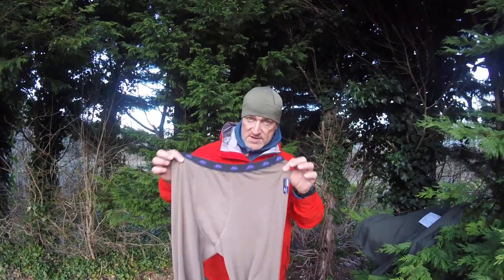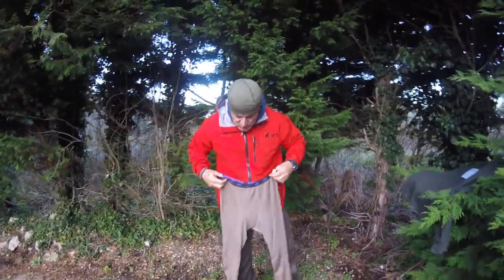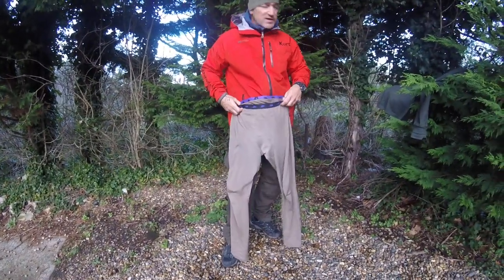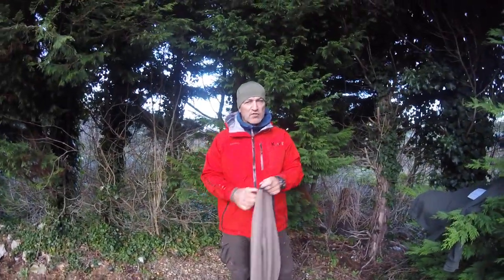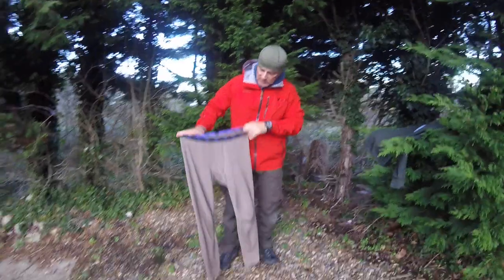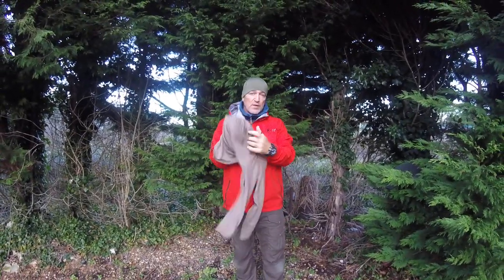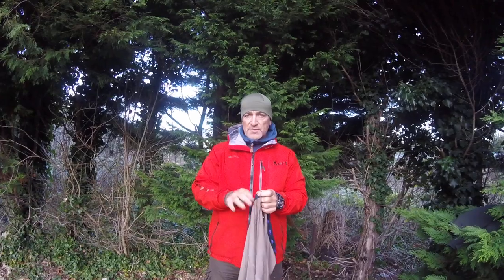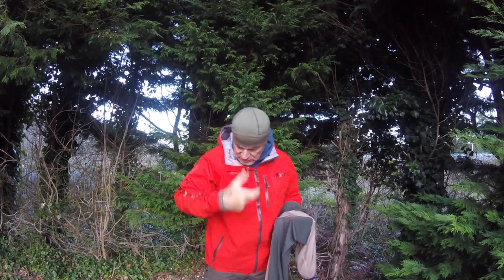Armadillo Merino Base Layer Review I - Long Sleeve Top & 'Johnnies' Long Johns Bottoms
A straight forward review on the Armadillo Merino wool base layer clothing; the pros and cons, features and benefits. As always, we try to keep it as direct and short as possible without any BS!
Armadillo Merino isn't cheap but it is very effective and if you are a 'technician', they are great value for money i.e. the more you wear them and the tougher the conditions, the better the value for money you get.

The three items mentioned can be purchased from the Please mention NOMAD Sea Kayaking when you make your purchase and remember, as Pro Guides we use these products as part of our layering systems for extensive long distance trekking, weekly sea kayaking trips and courses and general outdoor use.
NOMAD Sea Kayaking is not sponsored or paid for any of our reviews; we do these videos to help our followers to make the purchases they need without wasting their hard earned cash or their limited time.
We hope you enjoy and appreciate all your feedback and support with a thumbs up - thank you.